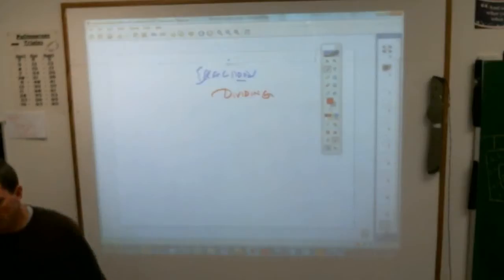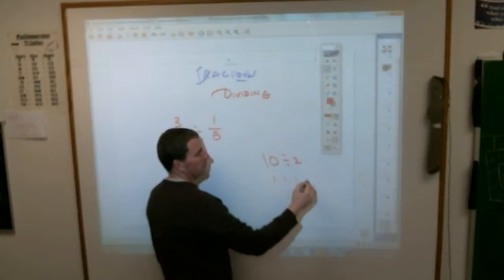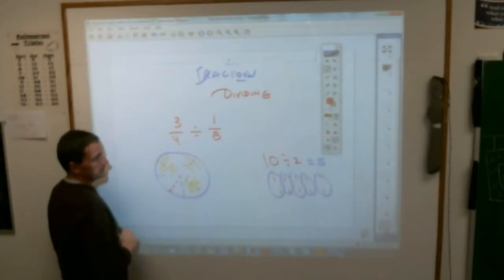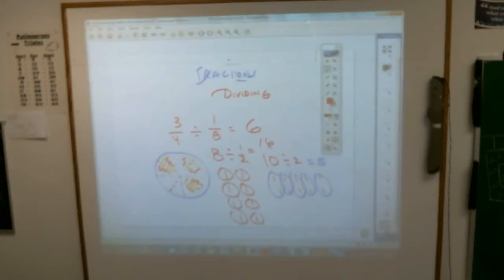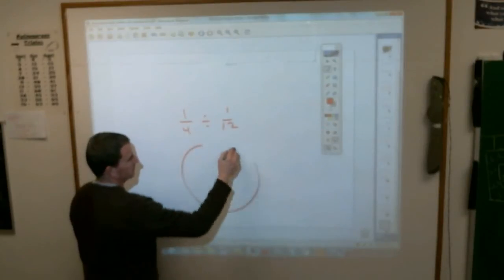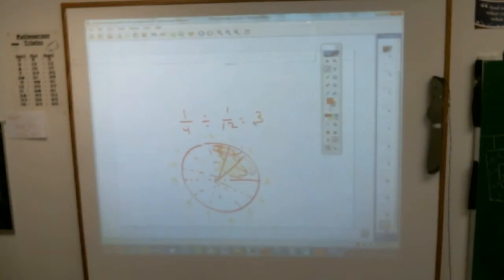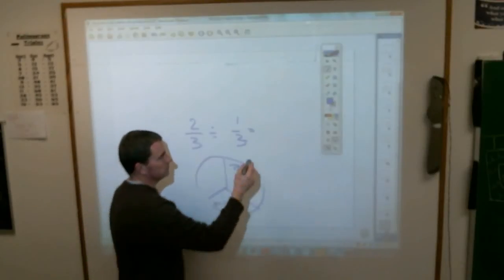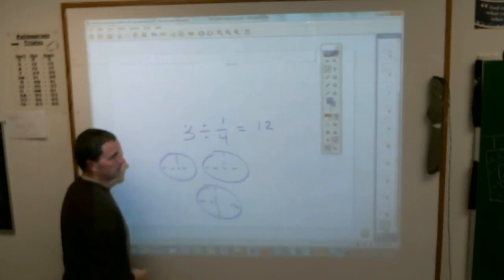5 Dividing Fractions 87